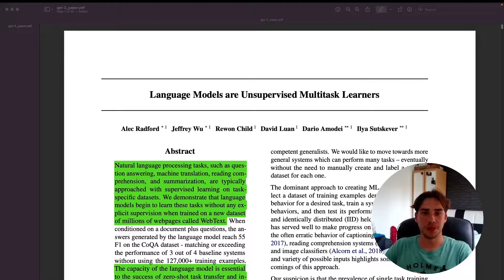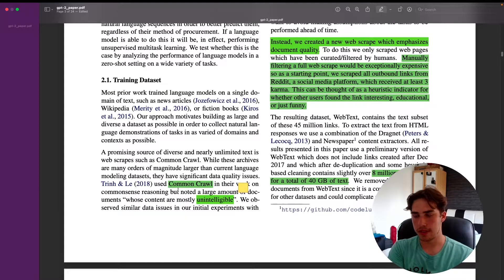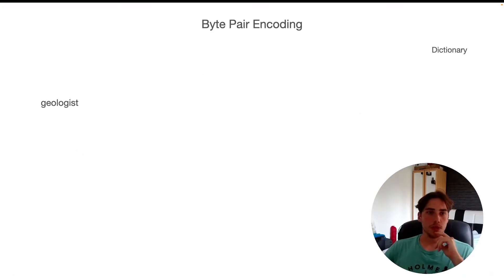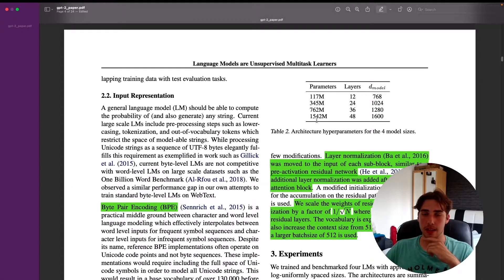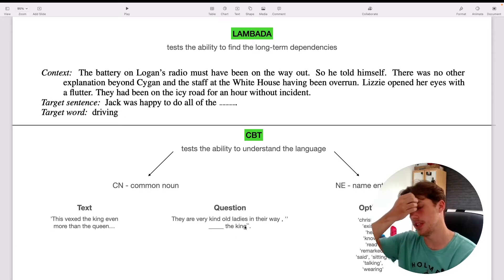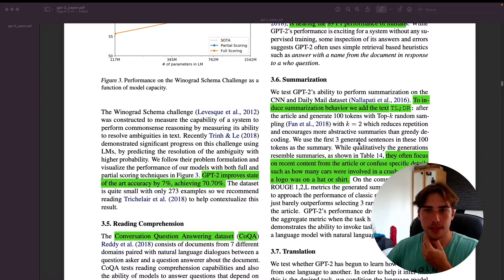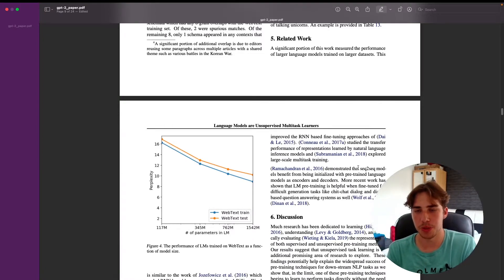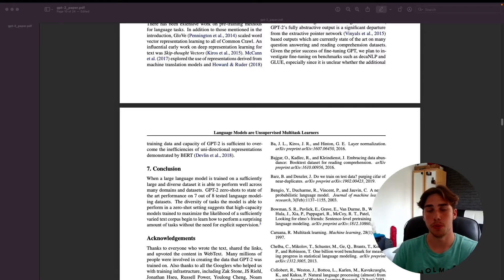(GPT-2) Language Models are Unsupervised Multitask Learners | Paper Explained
Here’s another video from my GPT series where I analyze the GPT-2(Language Models are Unsupervised Multitasks Learners) paper. I took a closer look at data gathering process, results and safety concerns that prevented the initial public release of the model.

Timestamps:
0:00 Introduction
0:30 GPT-1 Recap
1:18 Abstract
2:20 Dataset
3:30 Byte Pair Encoding
6:30 Architecture
7:25 Results
7:50 Lambada
8:40 CBT
10:25 Winograd Schema Challenge
11:14 CoQA
11:35 Summarization
12:30 Translation
13:13 Question Answering
13:38 Conclusions
15:00 Safety Concerns